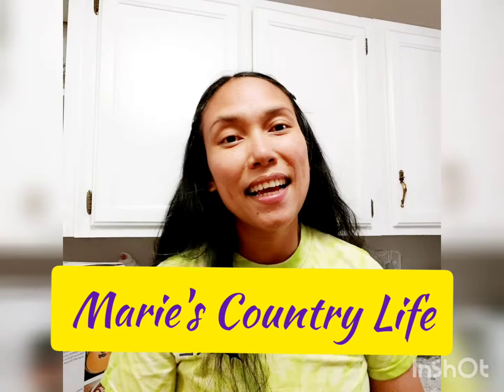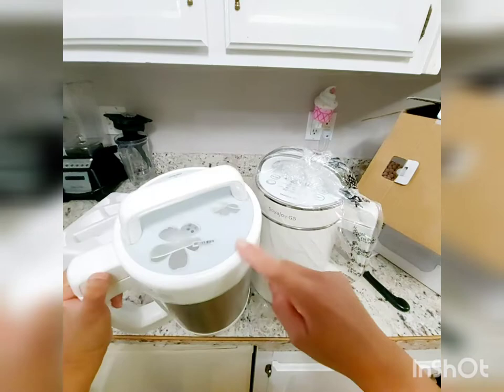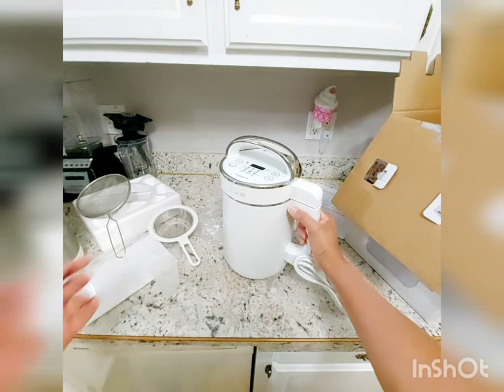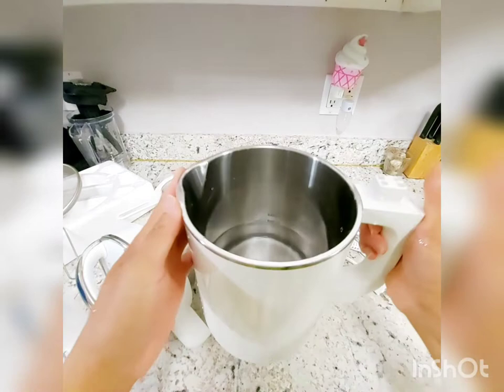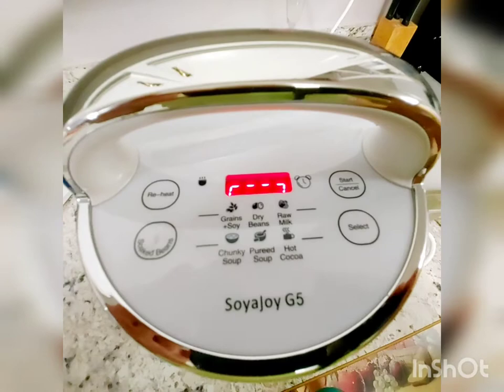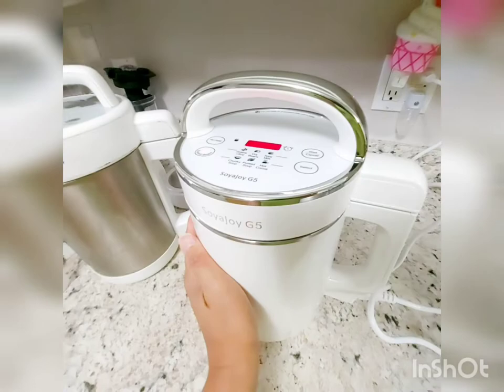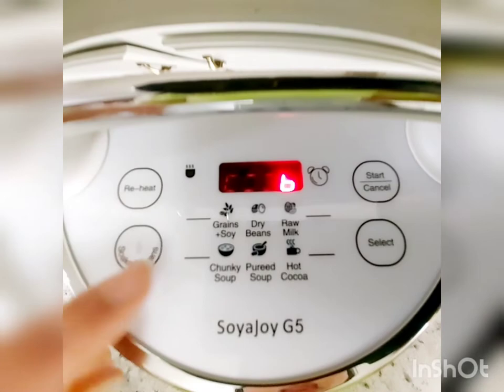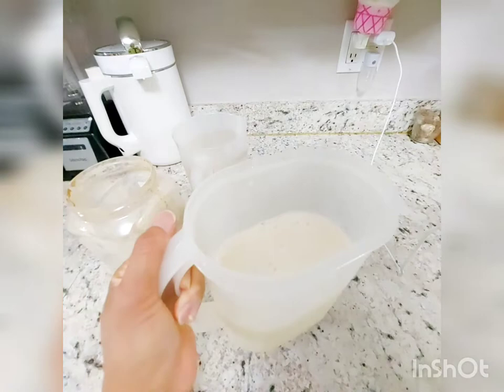Easy Homemade Plant-based Milk || Unboxing & Cooking Demo || Review on SoyaJoy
You can make homemade soymake quicker and easier by using this soymaker. We like using SoyaJoy soymaker product, and have used 3 SoyaJoy models so far. Here is a step-by-step process of making soymilk: manually and with a machine

Here is the link to the SoyJoyG4+

Musician: @iksonmusic